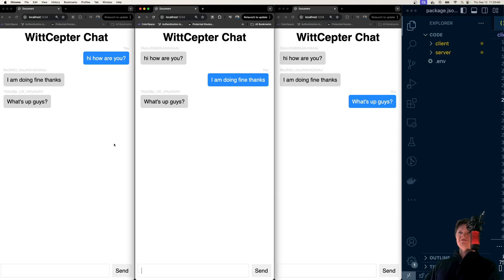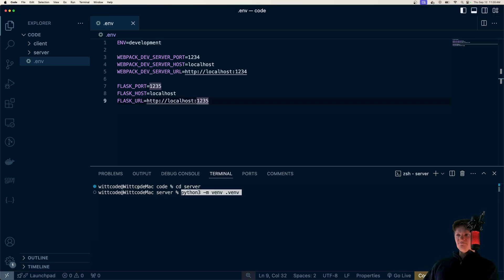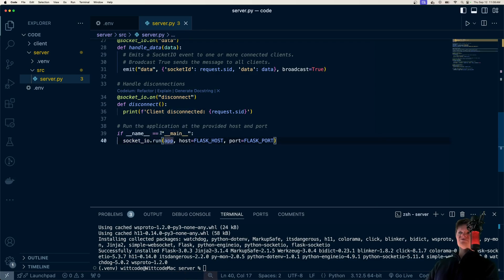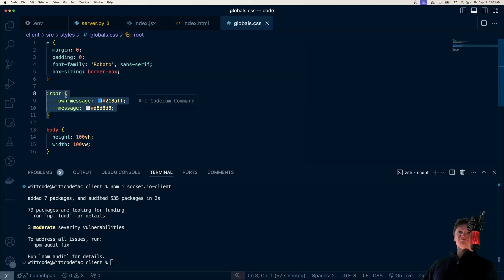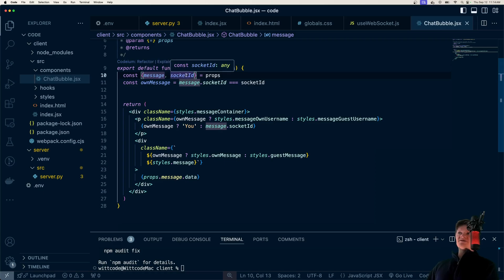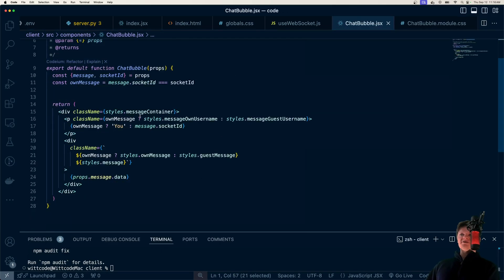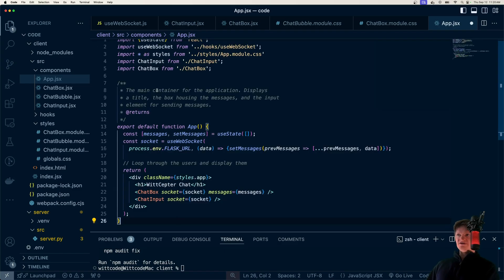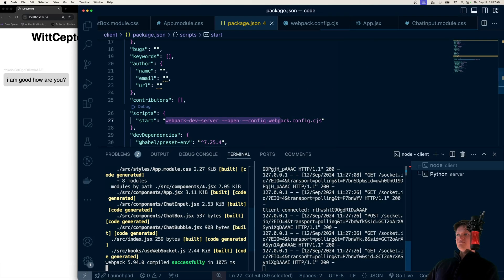Create a Group Chat with React Flask Socket.io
Learn how to create a group chat with React, Flask, and Socket.io.

⌛ Timestamps
0:00 - Project Demonstration
0:32 - Project Architecture
1:22 - Environment Variables
1:43 - Initializing the Python Project
2:32 - Coding the Flask Server
3:53 - Initializing the React App
4:43 - Coding the React App
12:11 - Running the Application
13:14 - Outro